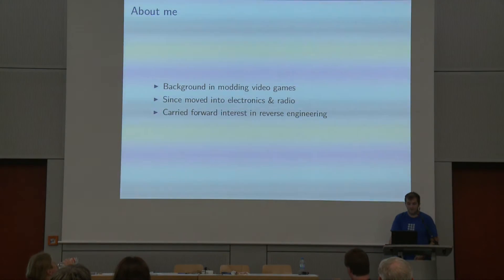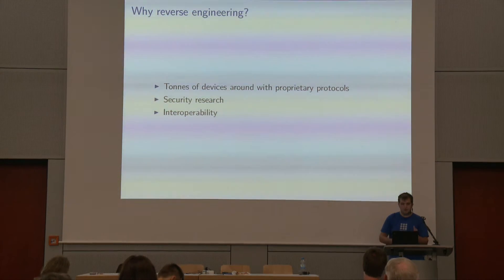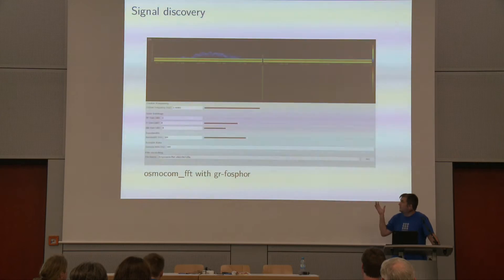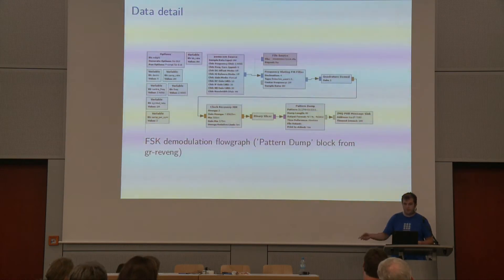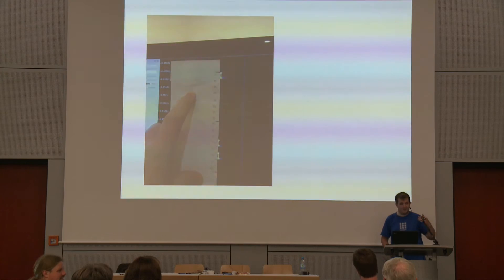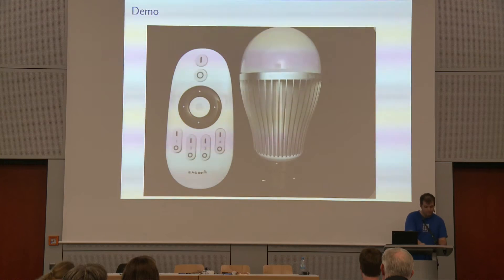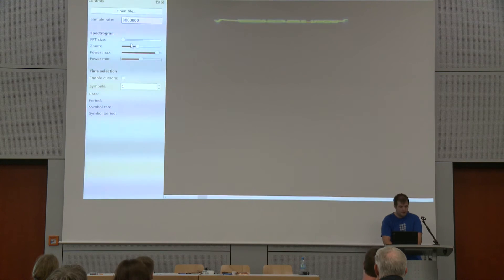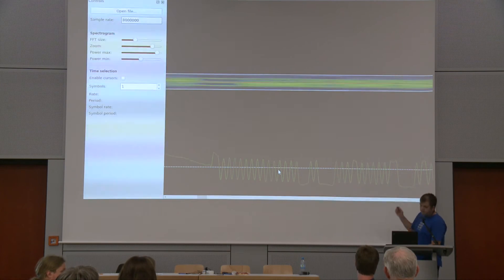Mike Walters: Reversing digital signals with inspectrum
Reverse engineering an unknown signal is a fairly manual process and common methods are time consuming, requiring an array of tools to discern all the parameters of a signal.

This talk introduces inspectrum; a new open source program for analysing captured radio signals. I'll explain how inspectrum's unique features improve the process of reverse engineering a signal and conclude with a demonstration of how to use these features on signals captured from an example device.